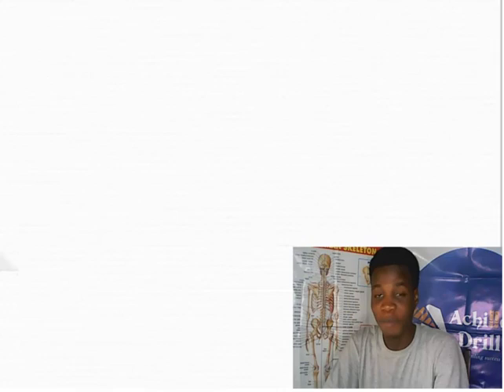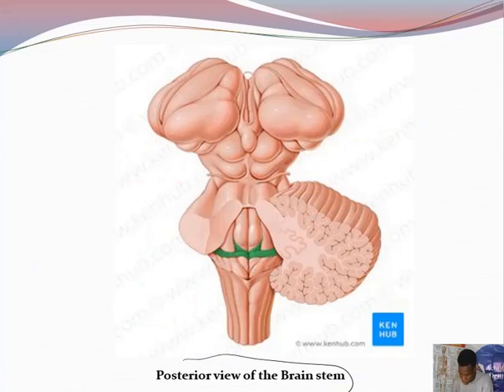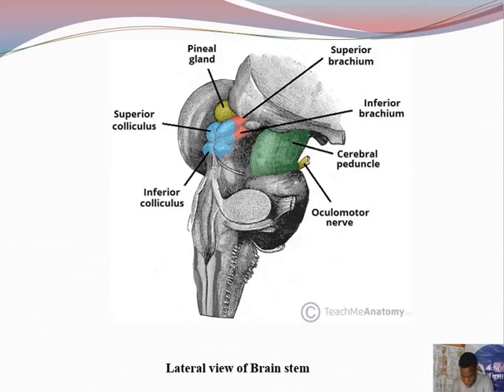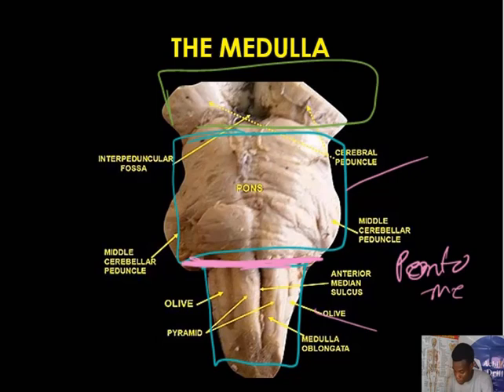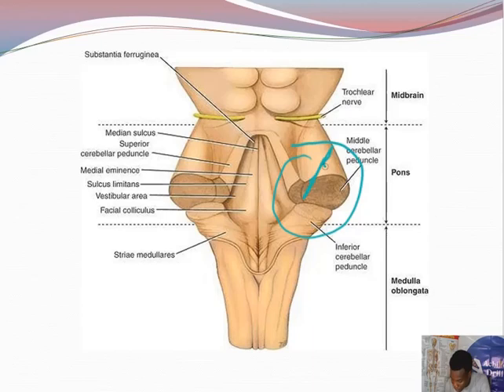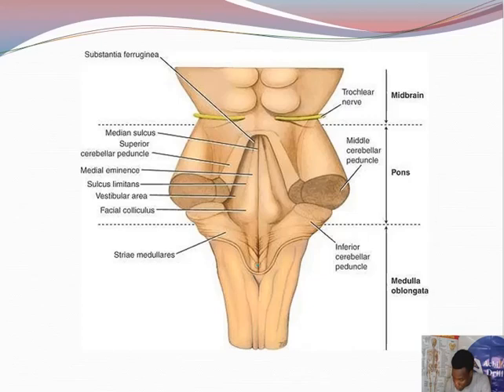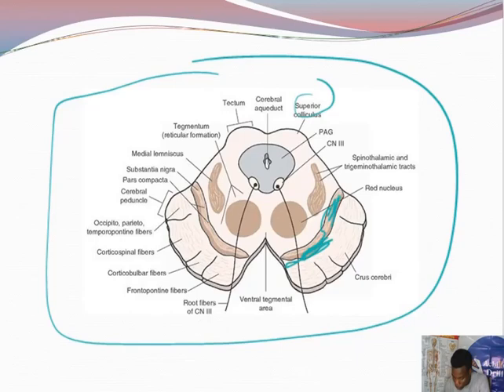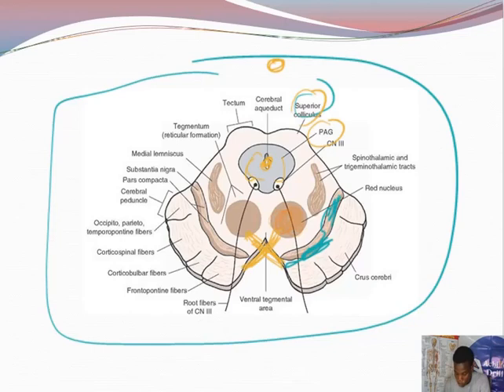BRAIN STEM ||Common NEUROANATOMY STEEPLECHASE Questions (PART 6)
The 6th of our Video Series on some "Common Neuroanatomy Steeplechase Questions". In this video, we focused on some common Steeplechase Questions associated with Brain Stem. The video is aimed at Familiarising Medical students on what to expect in their Anatomy Practical Exams.

Timecodes to track the Lecture Video
0:00 - Intro
1:43 - Identifying the parts of the Brainstem
4:04 - The Midbrain; tectum, trochlear nerve, crus cerebri
10:22 - The Pons; basilar sulcus, Trigeminal nerve
15:22 - The Medulla; olive, pyramid
17:49 - Ponto medullary junction
20:14 - Rhomboid fossa
28:24 - Quick Question
30:06 - Spinal Cord
31:42 - Quick Revision and Questions

Below is the link to a Practice Quiz I've created for you on Telegram (Please have Telegram installed on your PC or Phone before attempting this)

@Dr Bakare @Dr. Najeeb Lectures @Dr. Ossai Physiology Academy — DOPA @professorfink @ANATOMY DEPARTMENT JAMNAGAR GUJARAT @UBC Medicine - Educational Media